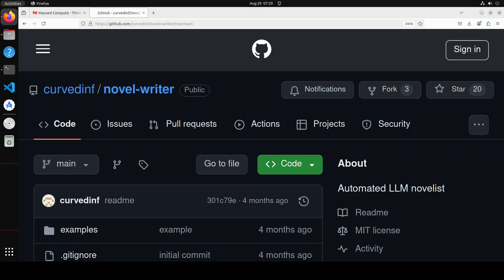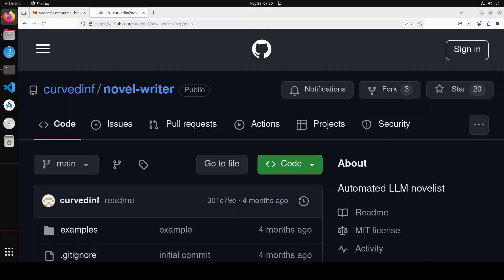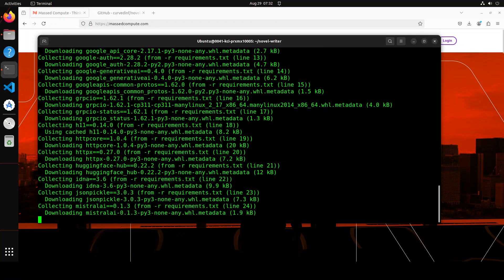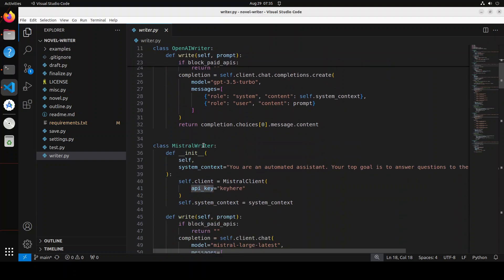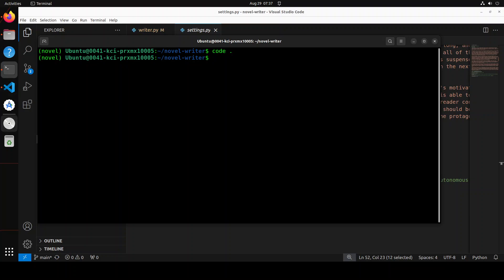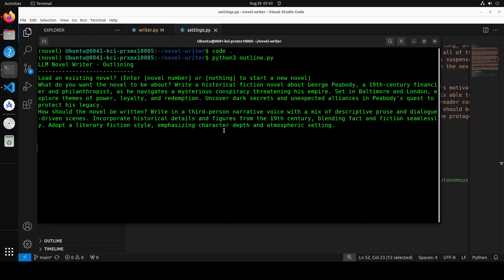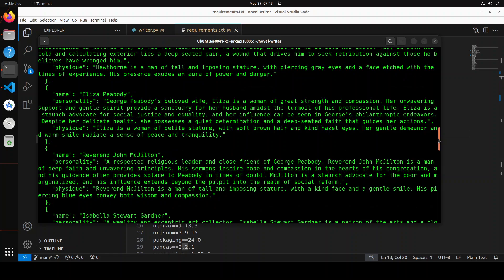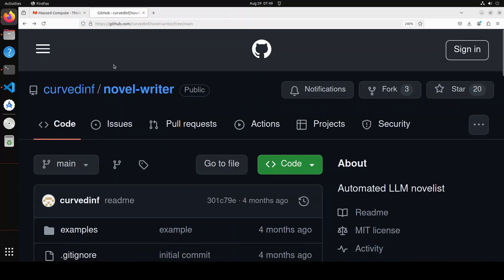Write a Novel with AI - NovelWriter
This video shows how to locally install this open-source tool Novel Writer and write a novel or story, both fiction and non-fiction.